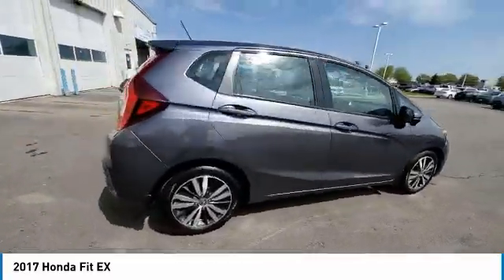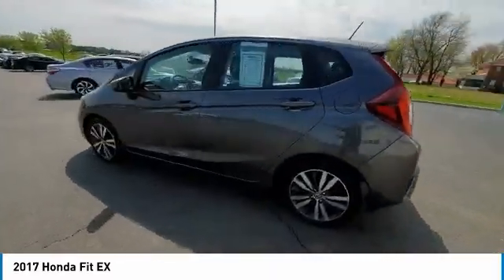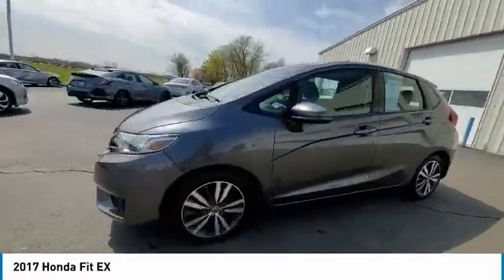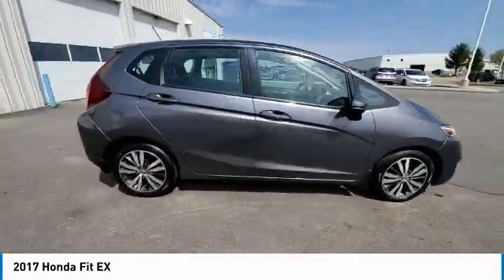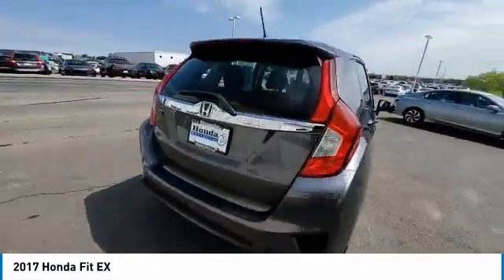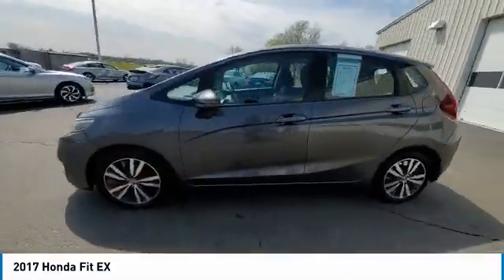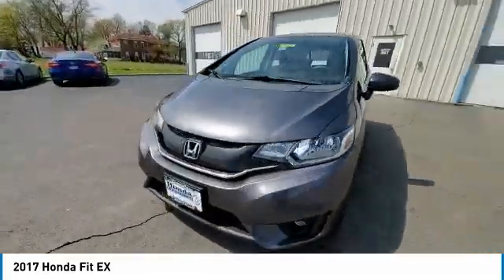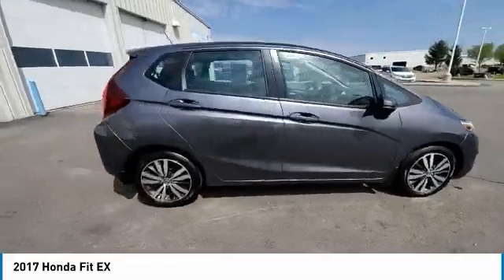2017 Honda Fit Marysville, Dublin, Delaware, Worthington, Marion, OH HM707485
Modern Steel Metallic Used 2017 Honda Fit available in Marysville, Ohio at
2017 HONDA FIT Marysville, OH
Stock# HM707485

Honda Marysville
640 colemans Crossing Blvd

*DESIRABLE FEATURES:* BACKUP CAMERA, MOONROOF, ALLOY WHEELS, KEYLESS ENTRY, FOG LIGHTS.

*SERVICE & MAINTENANCE COMPLETED:* Stock# HM707485 FEATURES NO LESS THAN $570 IN PREVENTATIVE MAINTENANCE & SAFETY EQUIPMENT UPGRADES. Specifically this Honda Marysville 2017 Honda Fit reconditioning process Included: Performed a Complete Inside & Out Vehicle Detail, Performed complete used car vehicle inspection, Replaced engine & cabin air filters, and Performed oil and filter change!

Of all the used cars for sale in Ohio this front wheel drive 2017 Honda Fit EX features an impressive 1.50 Engine with a Modern Steel Metallic Exterior with a Black Fabric Interior. With only 84,005 miles this 2017 Honda Fit is your best buy in Columbus, OH.

*TECHNOLOGY FEATURES:* This 2017 Honda Fit represents one of many of Honda Marysville used vehicles for sale in Columbus, OH and includes: Steering Wheel Audio Controls, Aftermarket Anti Theft System, Anti Theft System, AM/FM Stereo, MP3 Compatible Radio, Outside Temperature Gauge, Single-Disc CD Player

*STOCK# HM707485* Honda Marysville has this 2017 Honda Fit EX ready for a quick sale today. Don't forget Honda Marysville will buy or trade for your car, truck, SUV, van, motorcycle and/or ATV!

Honda Marysville of Marysville, Dublin, Urbana, Lima, Delaware, Marion, OH. You can also visit us at, 640 Coleman's Blvd Marysville OH, 43040 to check it out in person!

*INTERIOR OPTIONS:* Marysville, Dublin, Urbana, Lima, Delaware, Marion, OH used car shoppers are lighting up the phones at our Marysville, OH dealership over these interior options: Power Moonroof, Air Conditioning, Illuminated entry, Telescoping Wheel, Bucket Seats, Center Arm Rest, Vanity Mirrors, Tilt Steering Wheel, Reading Light(s), Rear Window Defroster, Split Folding Rear Seat

*Used Cars Columbus Ohio:* with over 470 Honda used cars for sale at our Columbus, OH Honda dealership. Honda Marysville has the used cars Columbus, Ohio shoppers trust for safety, reliability and service. This week you'll select from one of the 5 Honda Fit crossovers like this Modern Steel Metallic 2017 Honda Fit EX that we have in stock!